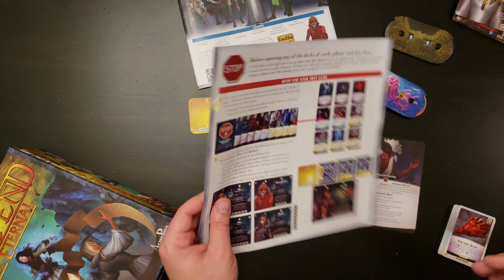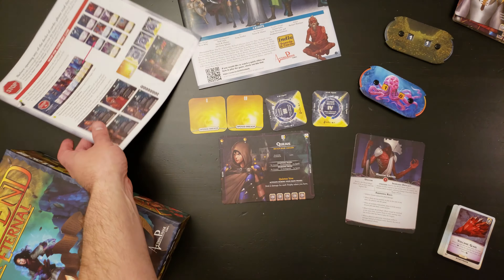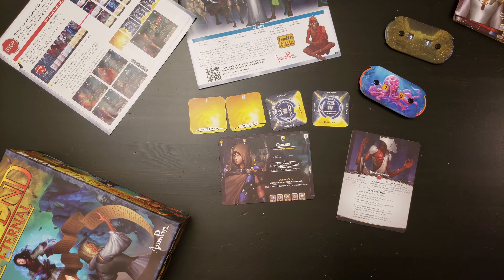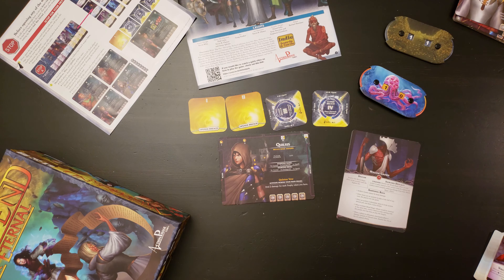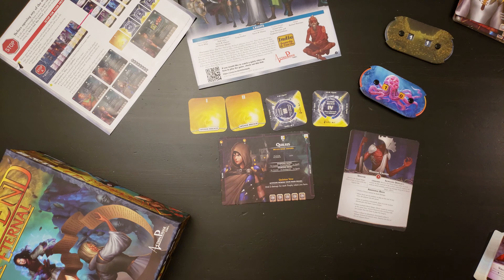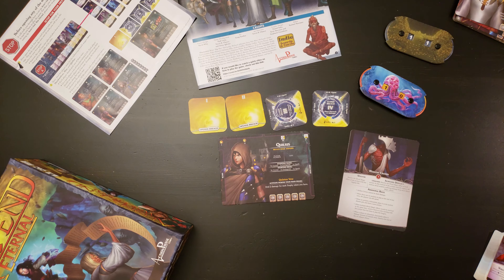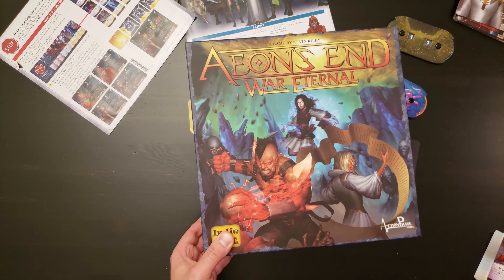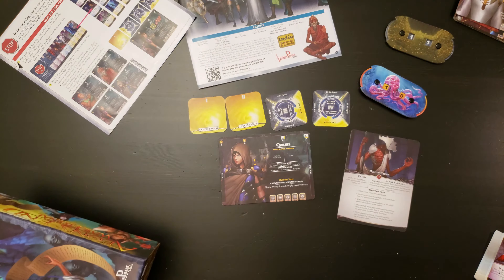Aeon's End: War Eternal Board Game Review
This is a review of the board game Aeon's End War Eternal which is the stand alone expansion to Aeon's End!

Gravehold remains the last bastion of The World That Was. As the otherworldly incursions from the creatures known only as The Nameless intensify, a cadre of strange survivors emerge from the void itself. Will they be Gravehold's salvation or its undoing?

War Eternal is a standalone game compatible with the cooperative deck-building game Aeon's End. Players struggle to defend Gravehold from The Nameless and their hordes using unique abilities, powerful spells, and an all-new cast of dynamic characters. Featuring a number of innovative mechanisms, including a variable turn order system that simulates the chaos of an attack and deck management rules that require careful planning, War Eternal can be played alone or combined with other Aeon's End content for a game experience like no other.